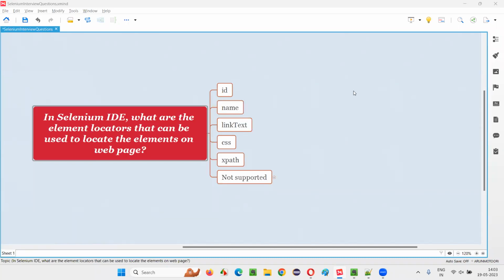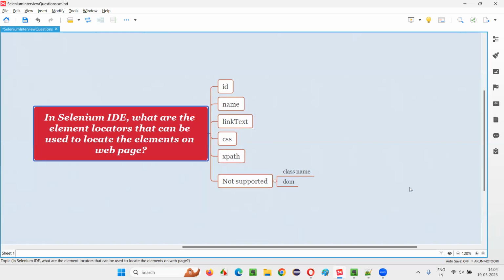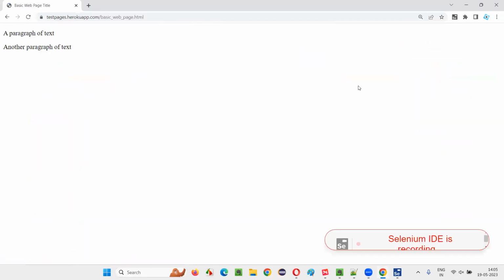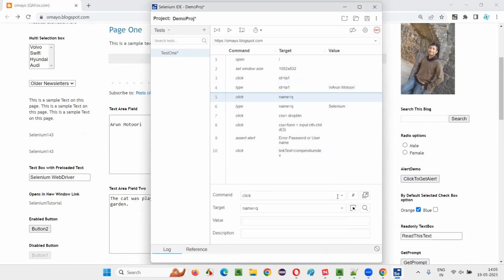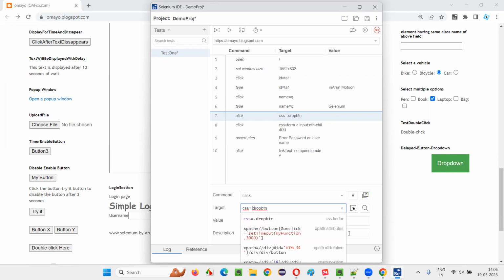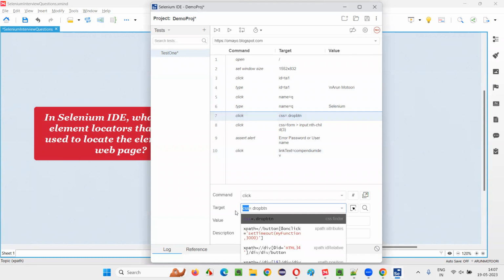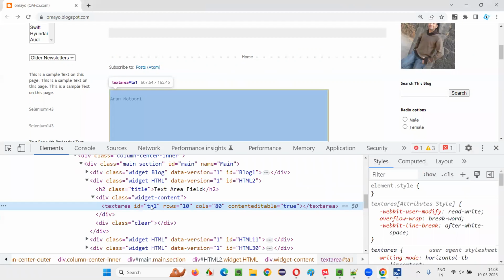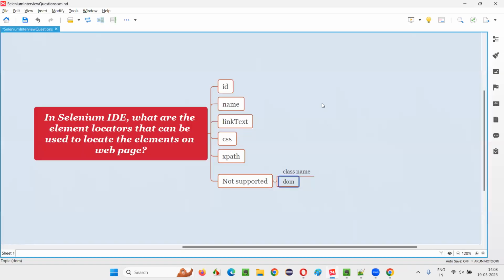In Selenium IDE, what are element locators that can be used (Selenium Interview Question #155)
In Selenium IDE, what are the element locators that can be used to locate the elements on web page